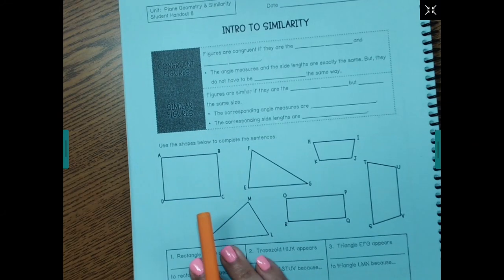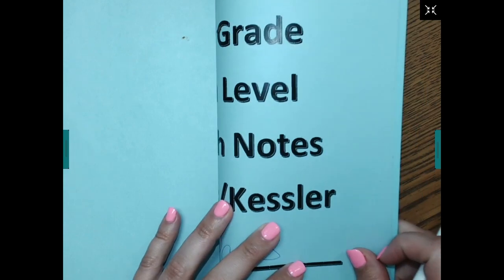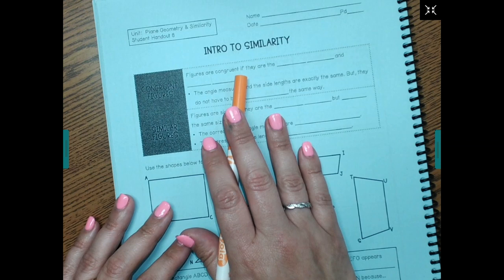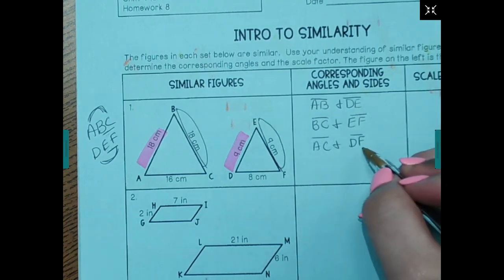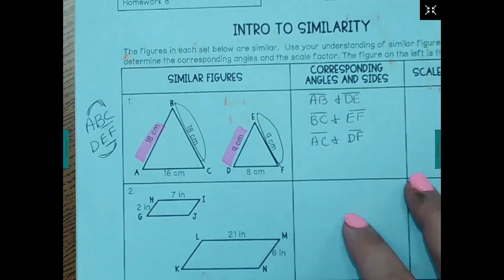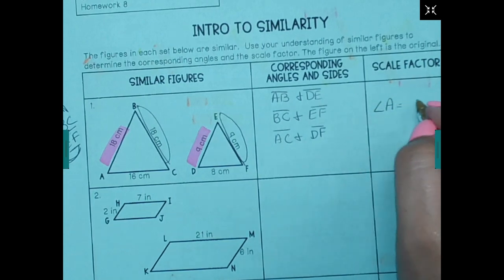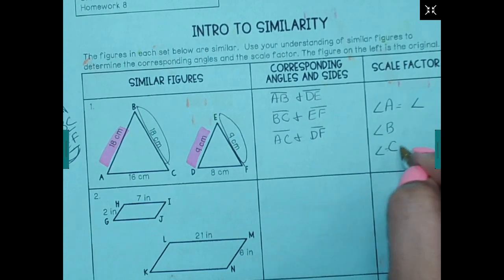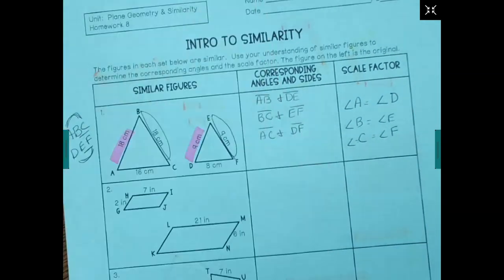Similar Figures 5/5